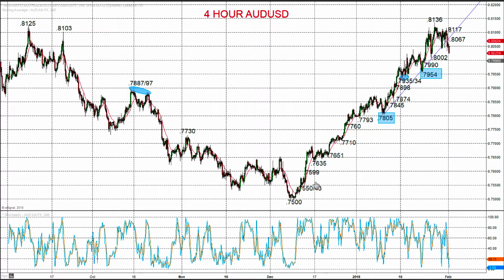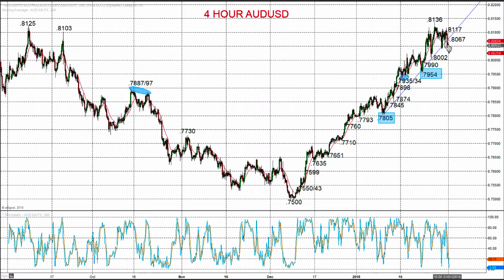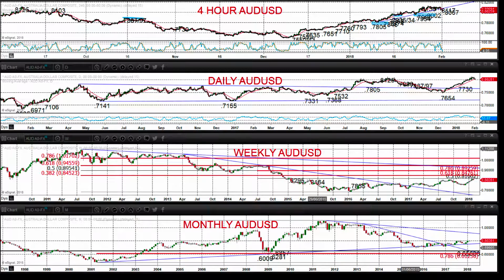ForexTraders.com - Market Chartist - 20180201